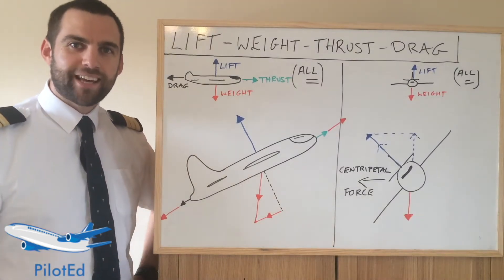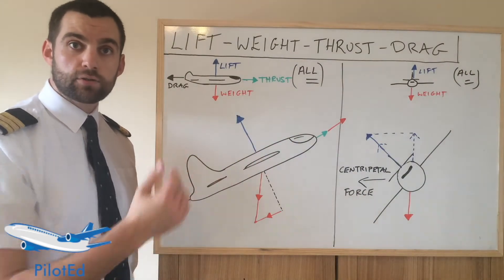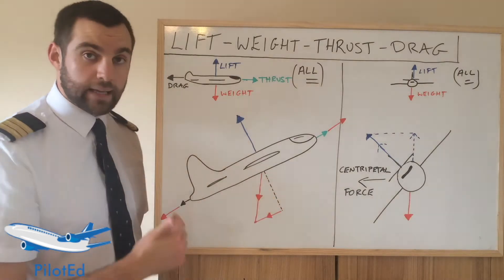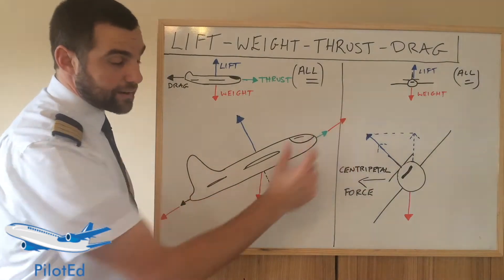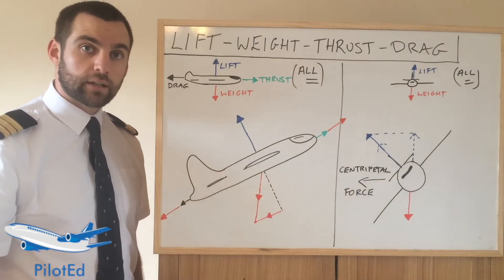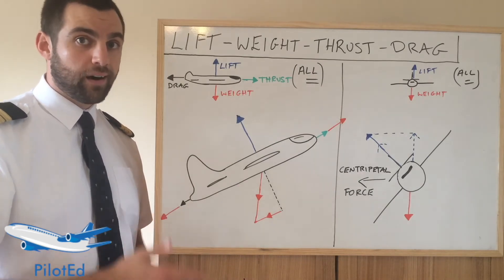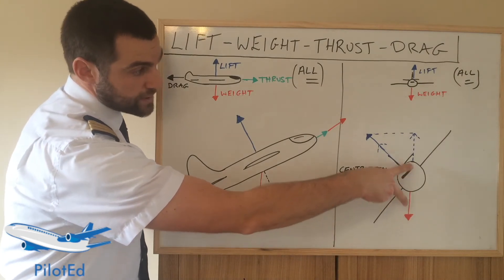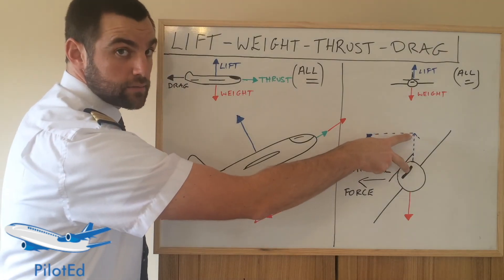Aircraft Lift, Weight, Thrust and Drag ✈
ATPL POF Theory: Lift/Weight and Thrust/Drag ✈

Flight Mechanics
Why is weight greater than lift in a climb and why we need more lift in a turn